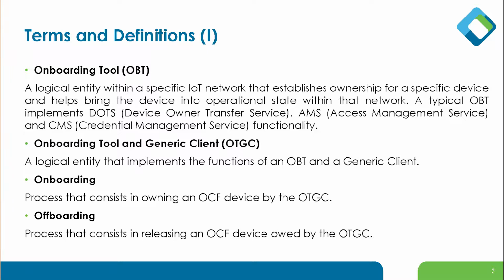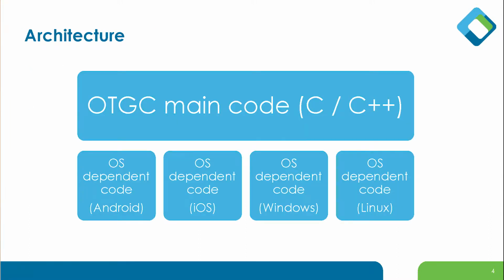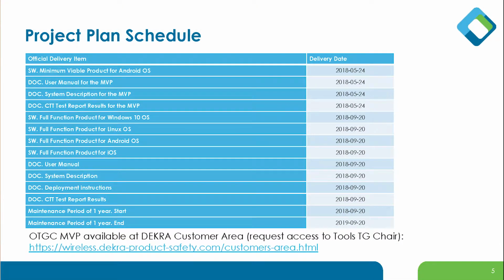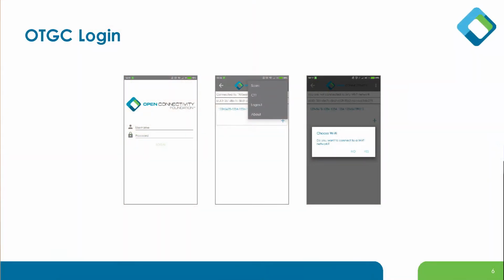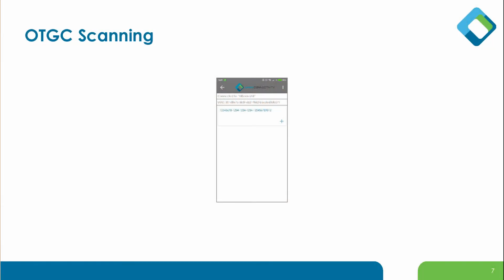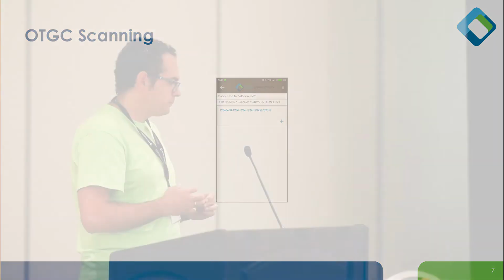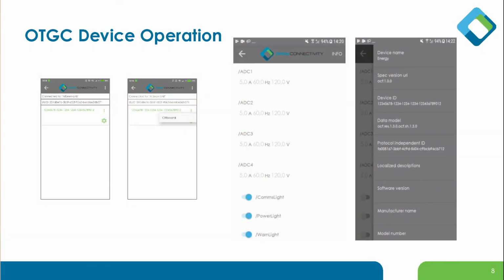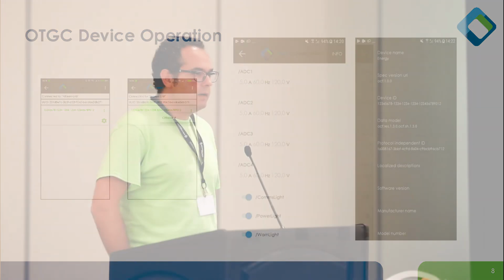08 Onboarding Tool and Generic Client - Diego Bartolome (Dekra)